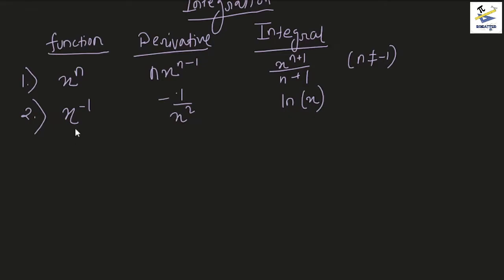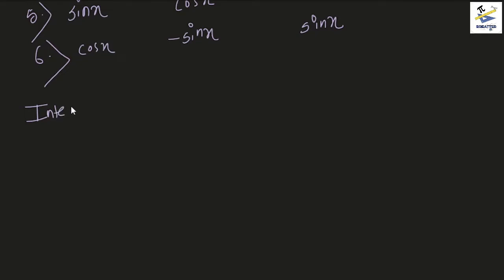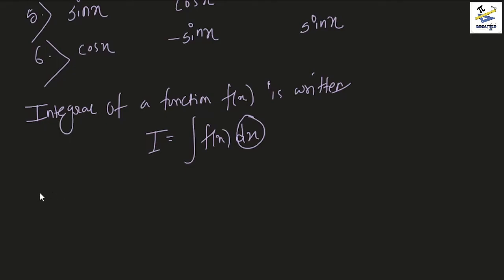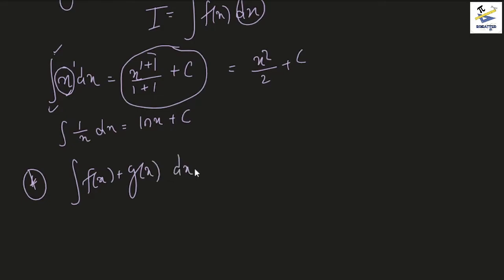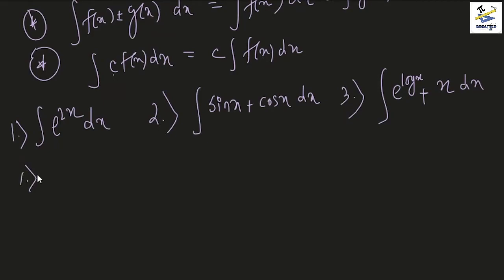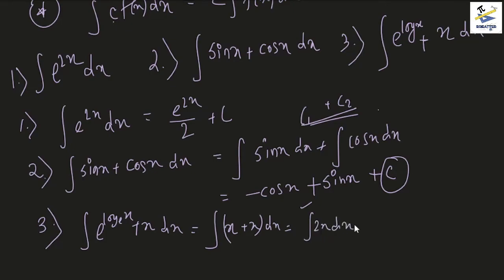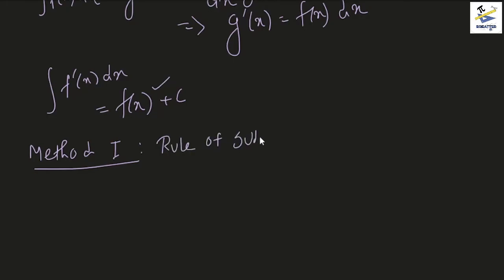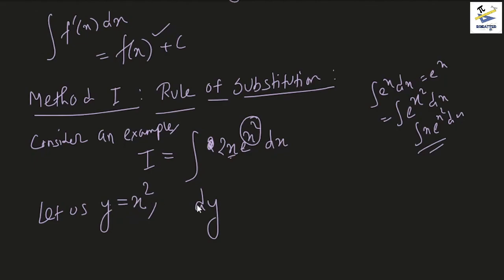Basics of Integration - breatter math